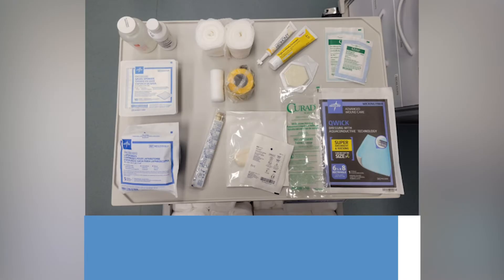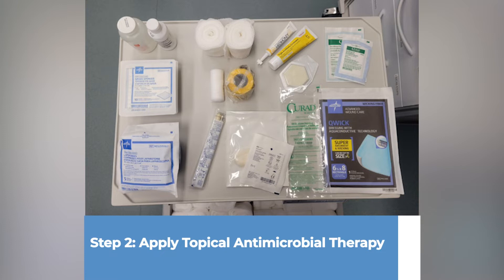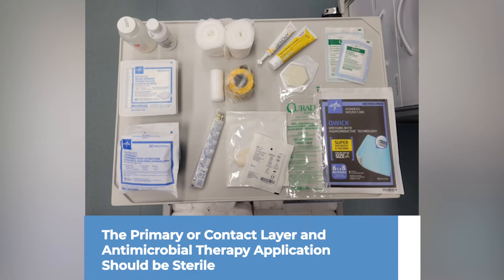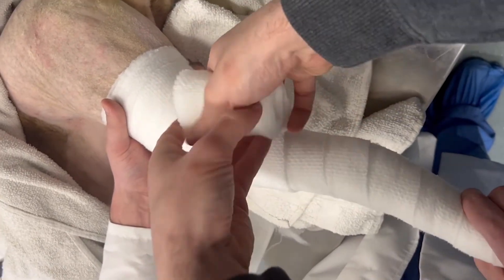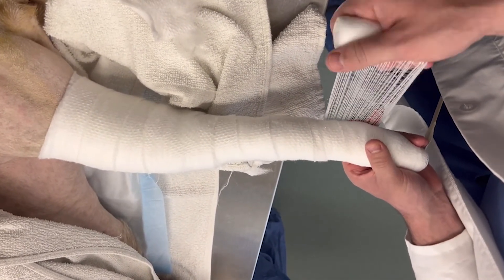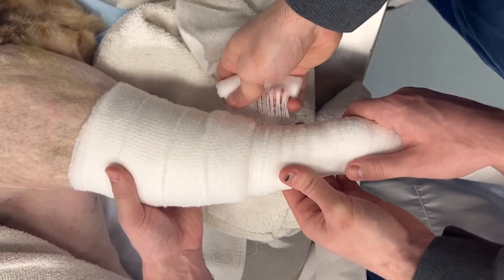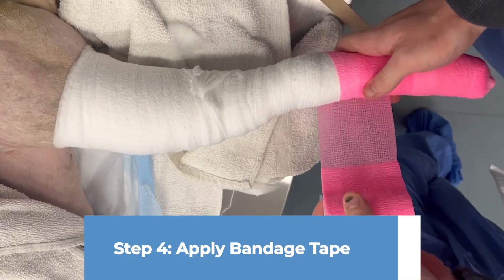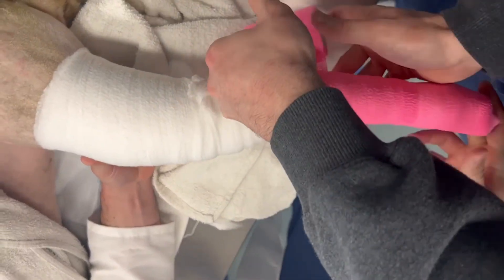Modified Robert Jones Bandaging for Small Animals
Modified Robert Jones (MRJ) bandages are the preferred bandaging technique for limbs. For an in-depth review of MRJ and tie-over wound bandaging techniques,